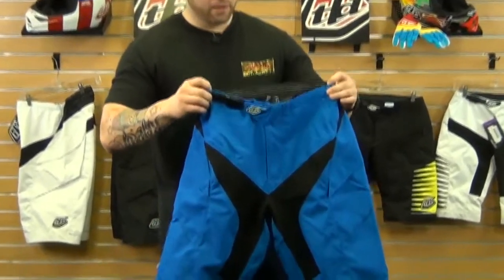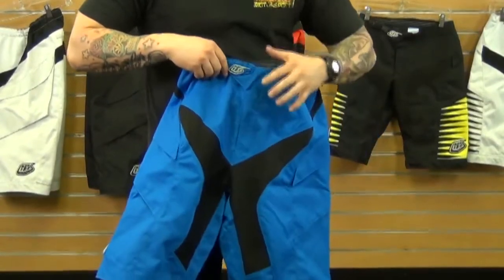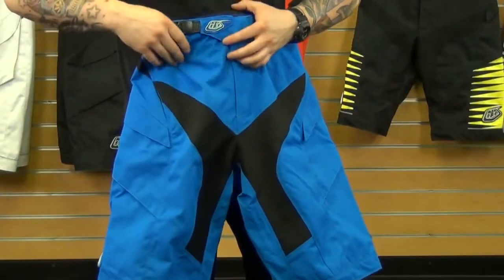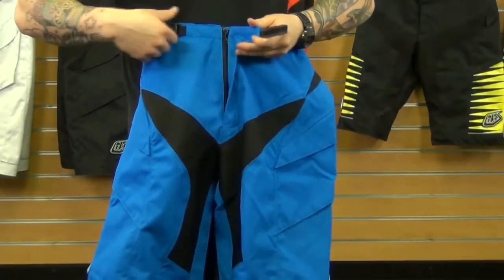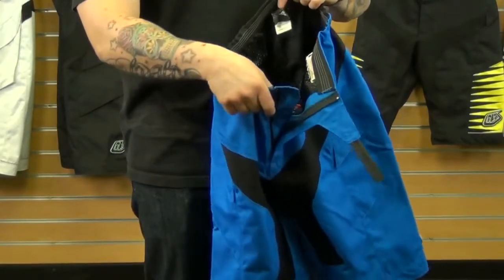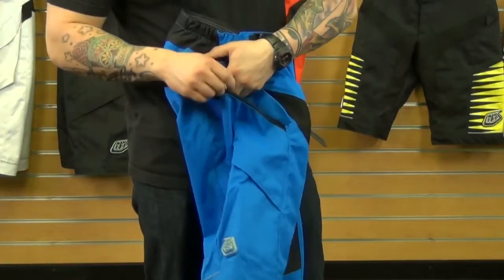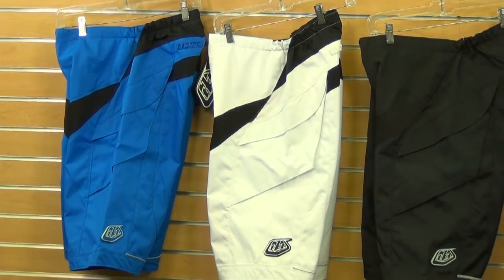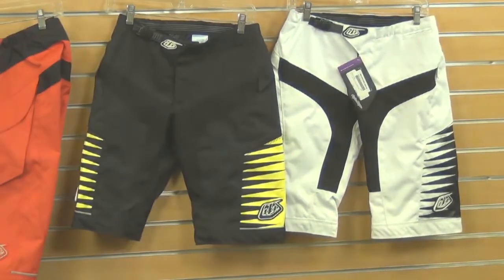Troy Lee Designs Moto Shorts Review - ChapMoto.com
View this video featuring the Troy Lee Designs Moto Shorts product and shop other similar products on chaparral-racing.com. - Products featured in the video: 1 Troy Lee Designs Moto Shorts 2 Troy Lee Designs Moto Womens Shorts
Find the entire collection of Troy Lee Designs products at Chaparral Motorsports